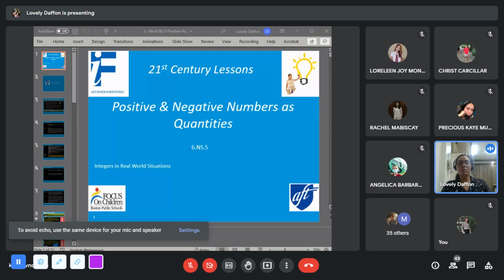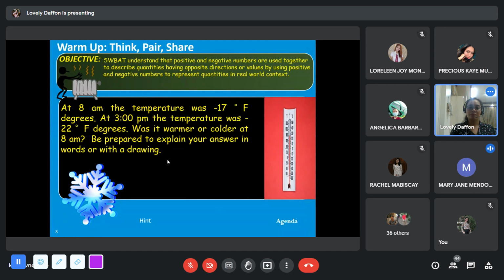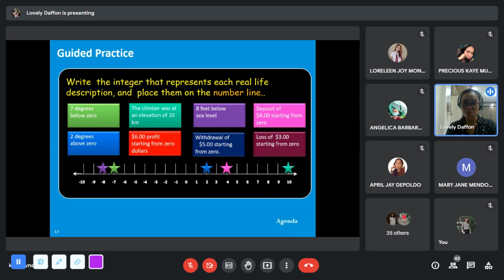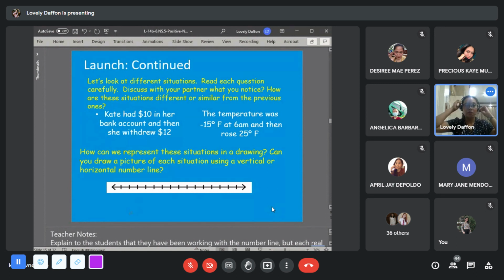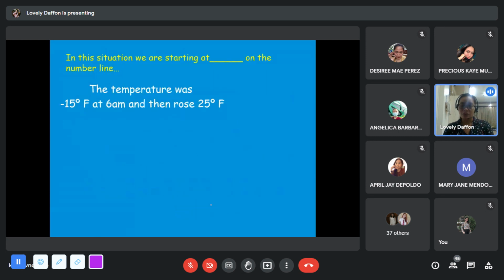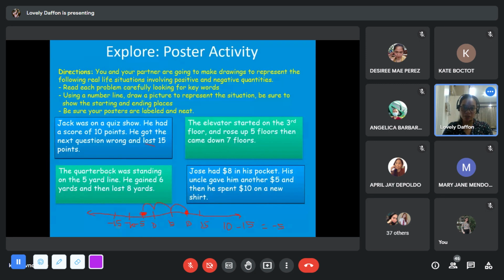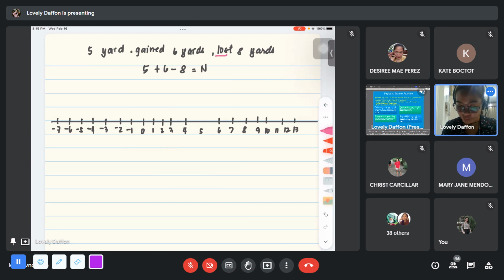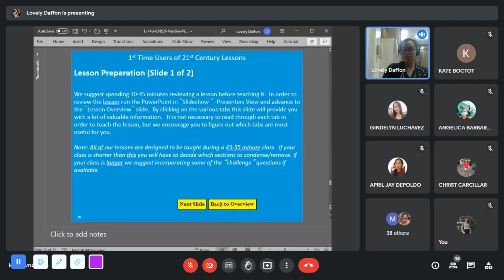EDMT 2_2656_2-16-22